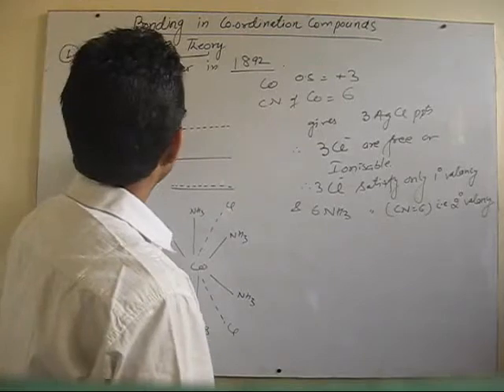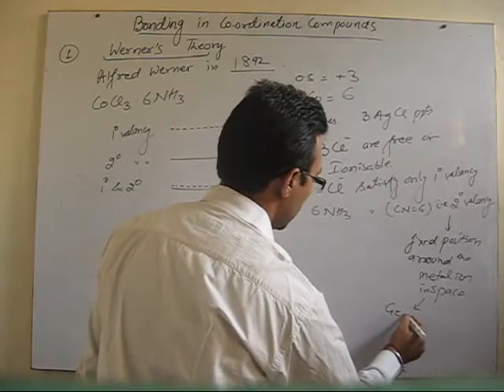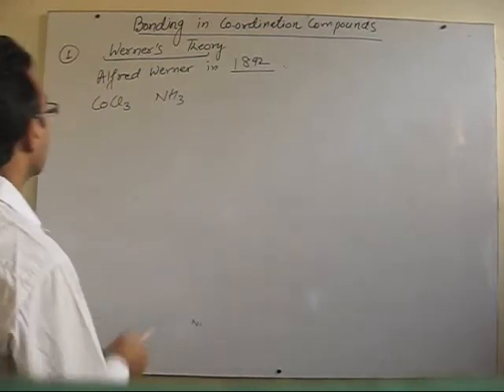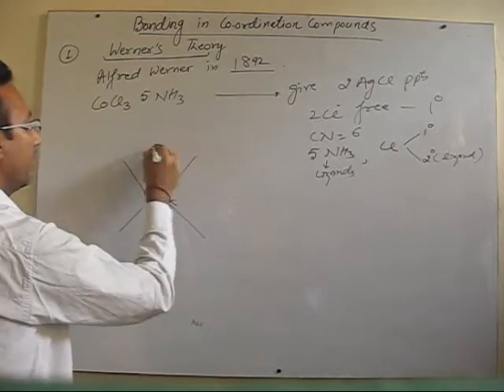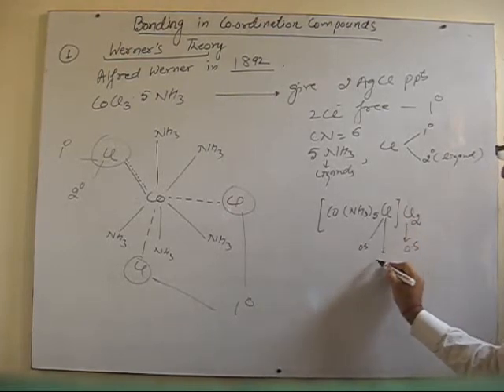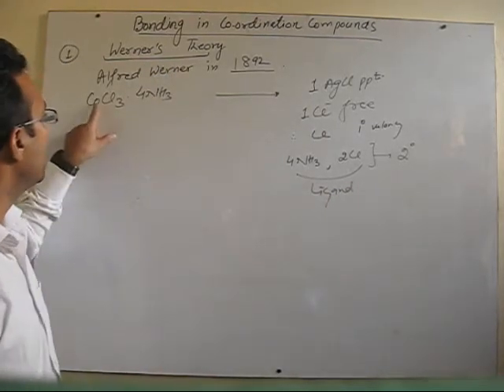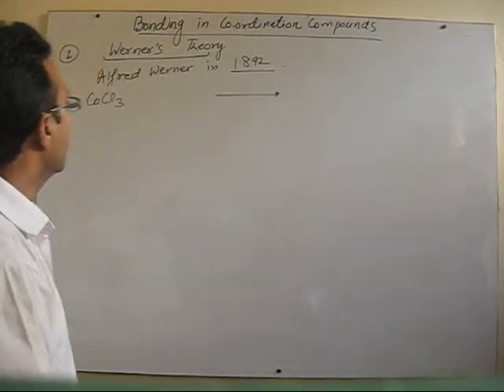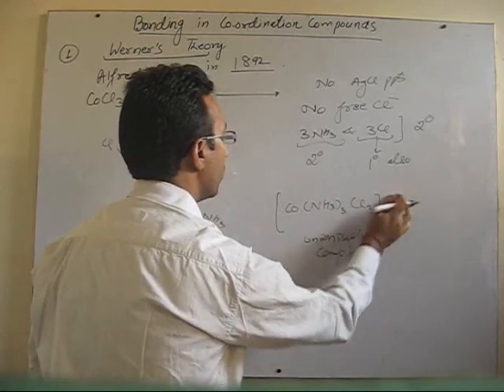Coordinatio Compounds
Werner's Theory-2